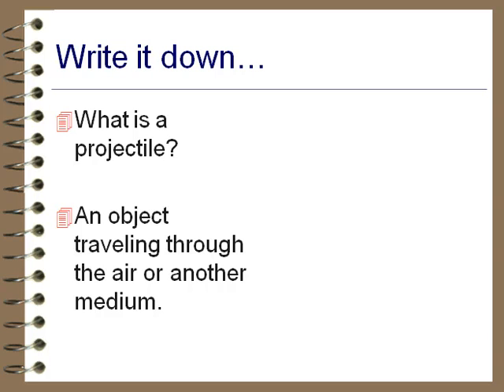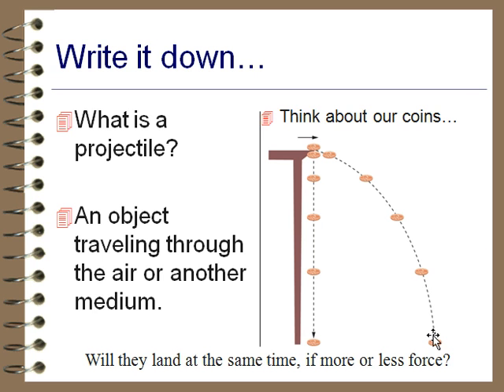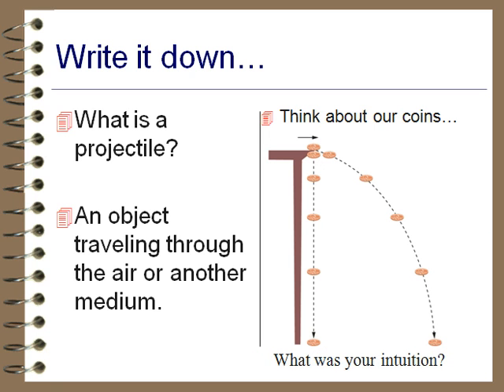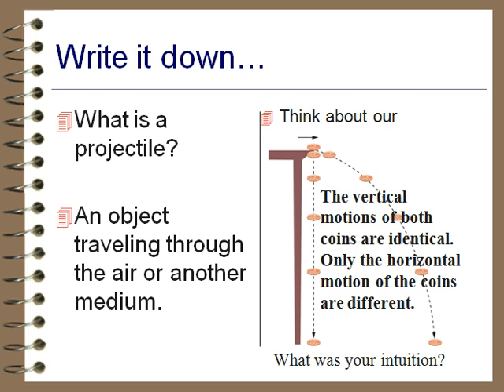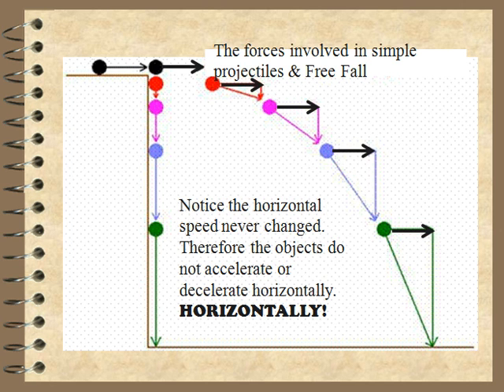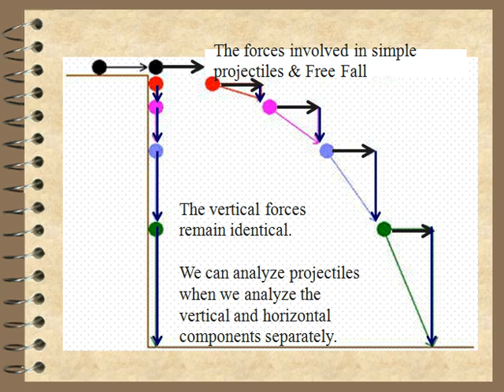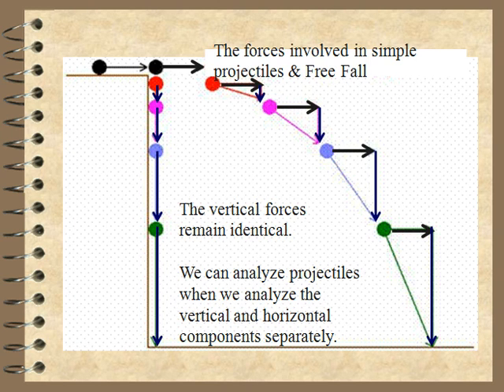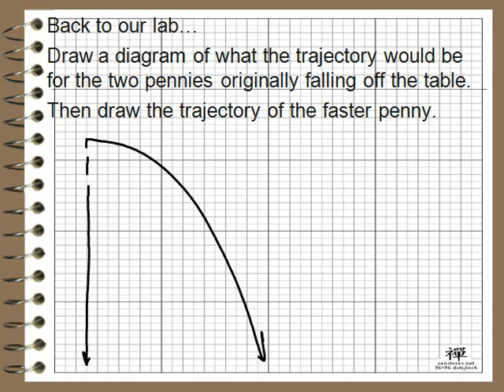2 D Motion part 2